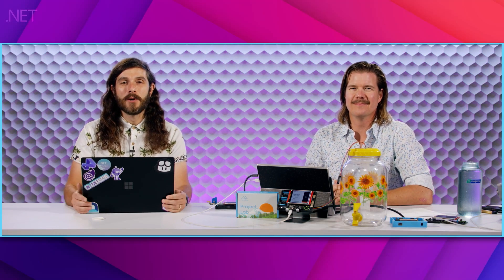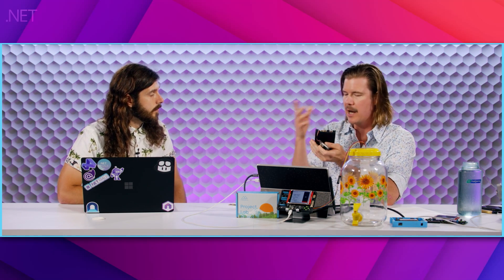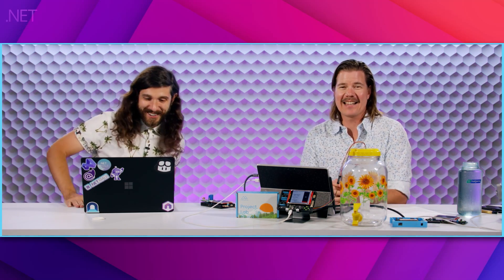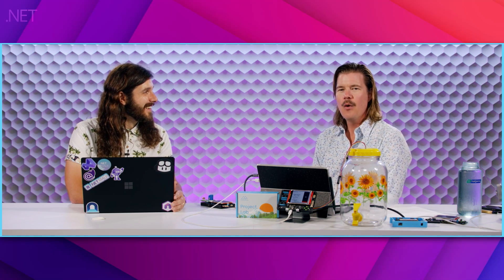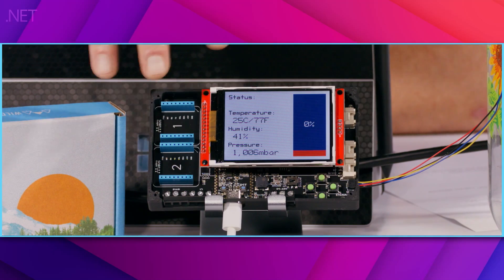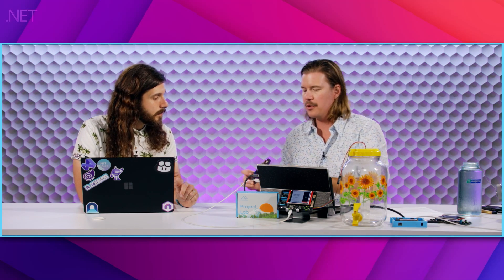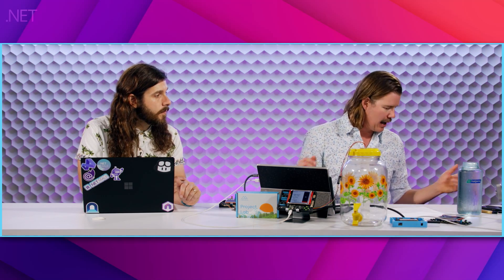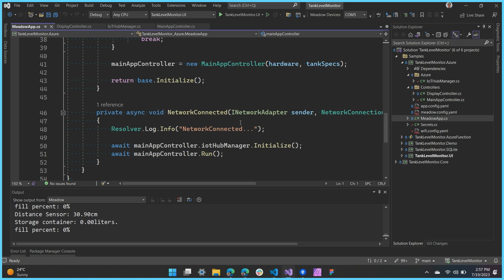Introduction to IoT with .NET and Meadow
James is joined Bryan from Wilderness Labs to talk about what products and frameworks they offer for .NET developers to build IoT solutions with .NET. Bryan gives us a full overview of everything that Wilderness Labs has to offer including productive & easy to build hardware, effortless edge data integration, over the air updates for maintaining devices in the field, how the Meadow.OS and Meadow.Cloud work together for developers, and a bit about customers using Meadow in the field. Bryan then takes us through a full end-to-end scenario of building, deploying, and updating IoT solutions with Meadow and the Project Lab board.

00:00 - Intro
00:45 - What is Wilderness Labs and Meadow
14:04 - What is Wilderness Project Lab?
17:25 - Building a water monitor with .NET & Meadow
23:10 - Sending data to IoT Hub and a Digital Twin
25:40 - Building IoT Apps on Windows with Meadow.Desktop
28:40 - Over the Air Updates for Meadow
35:10 - Wrap-up